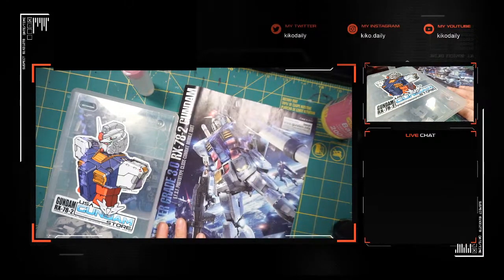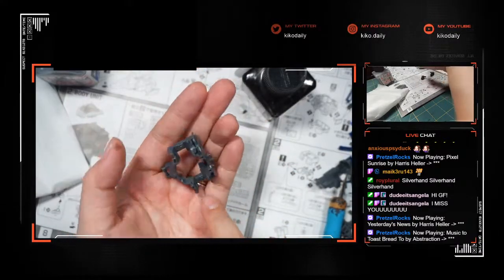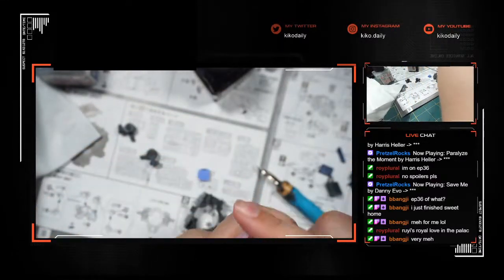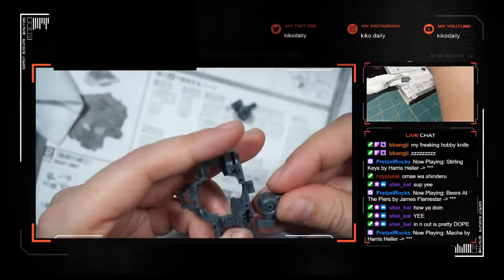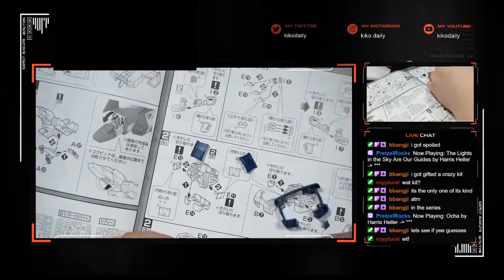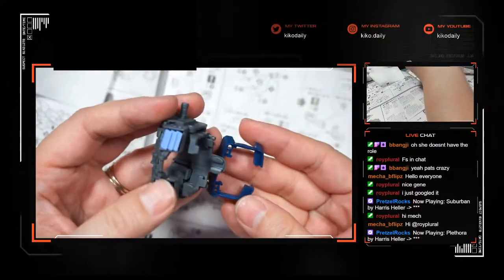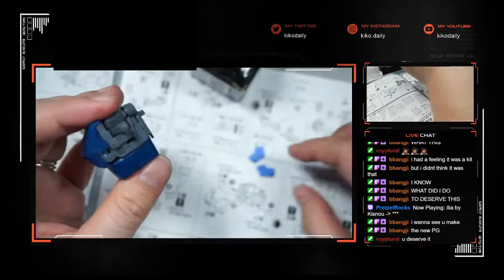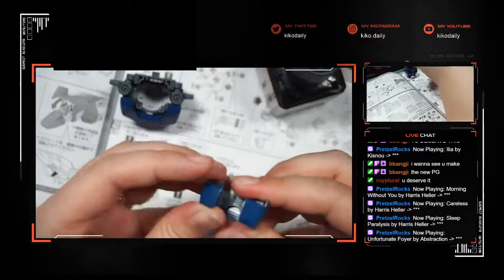Gundam Base Grandpa Build!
Building the body today of the RX-78-2